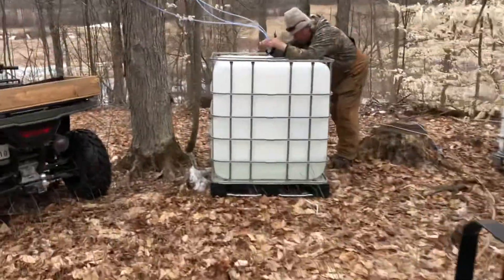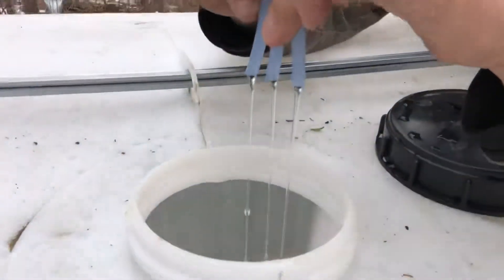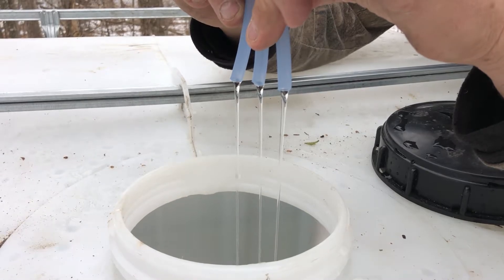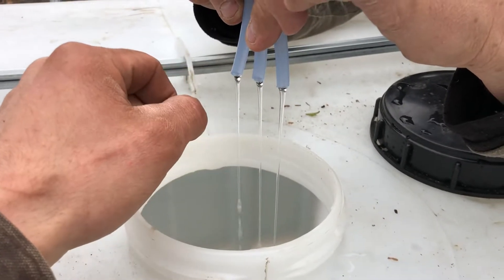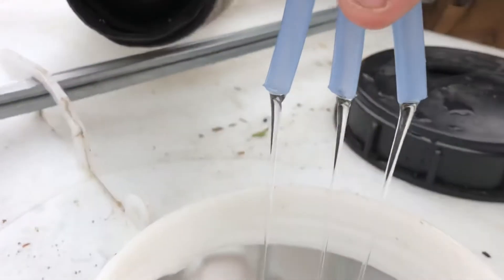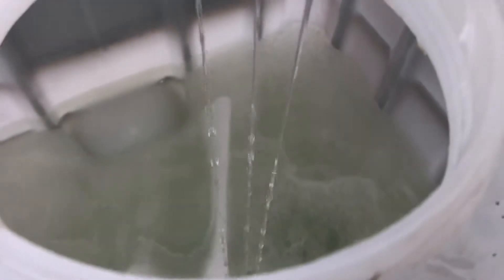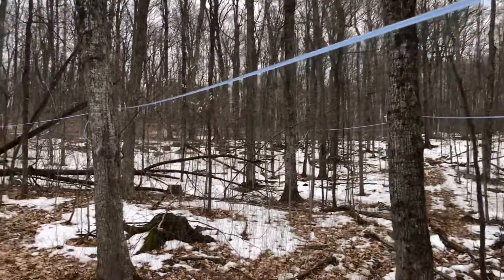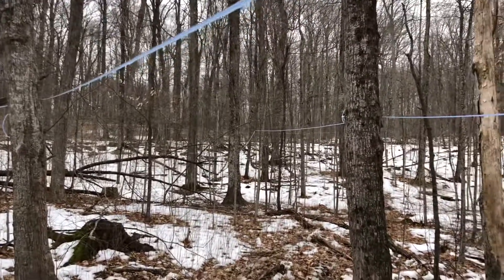Making Maple Syrup - Sap Collection